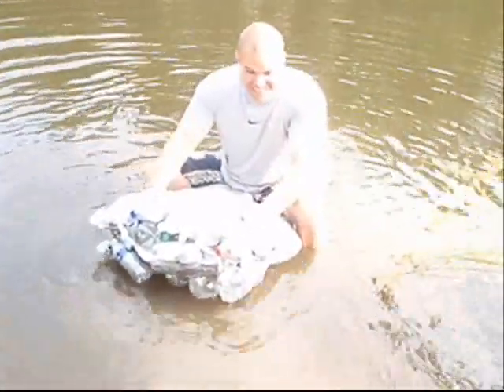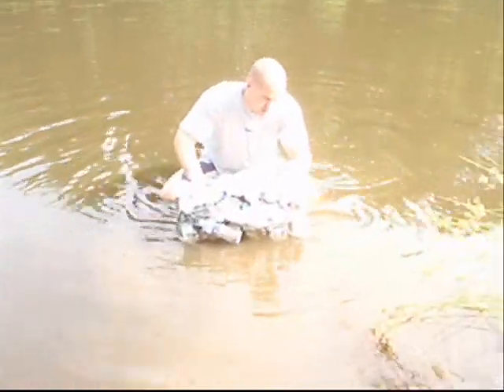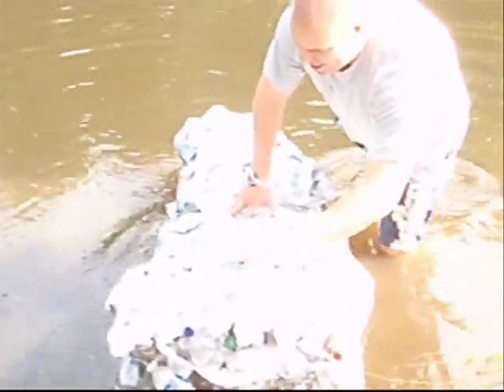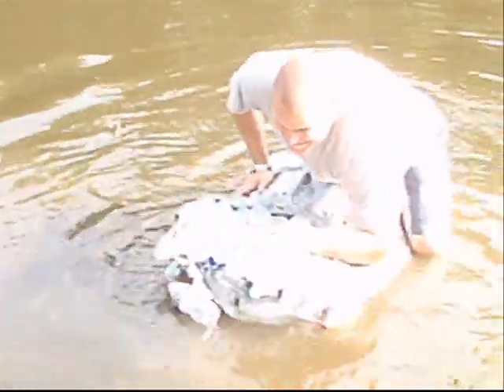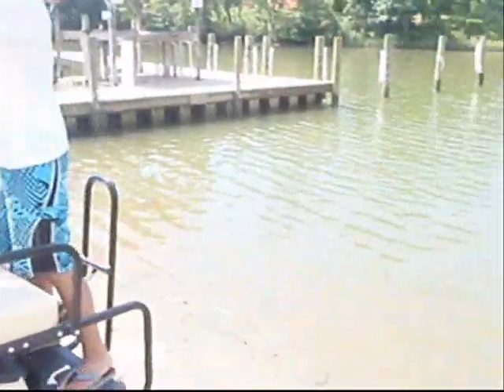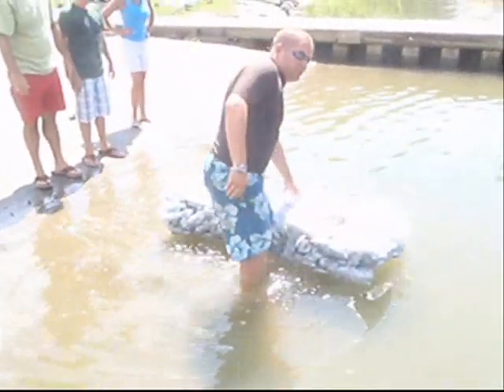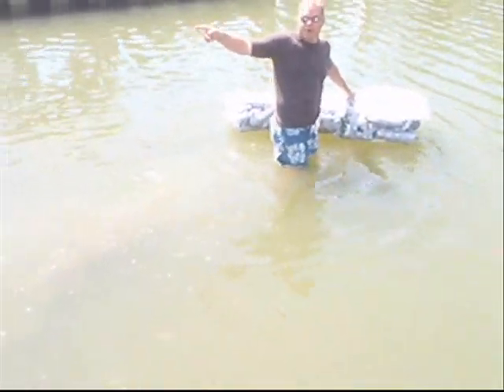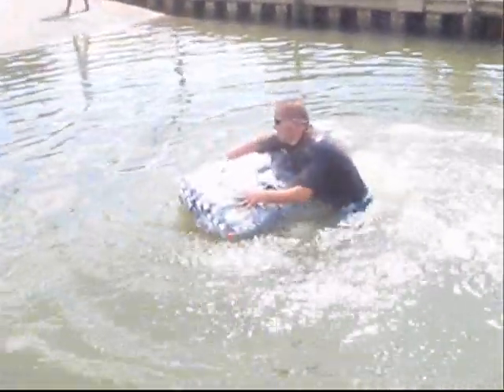Boat Built by students.... do I float on it?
My technology students did a project to see how many ounces of air in plastic bottles it would take to keep me afloat, and if it would work. so they did the calculations, drew up plans, and started the build, now will I float?